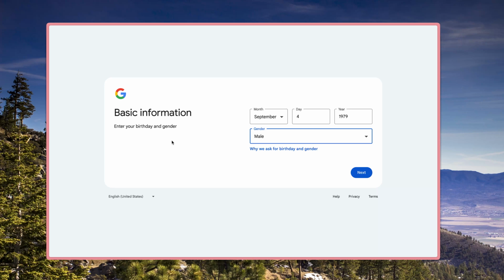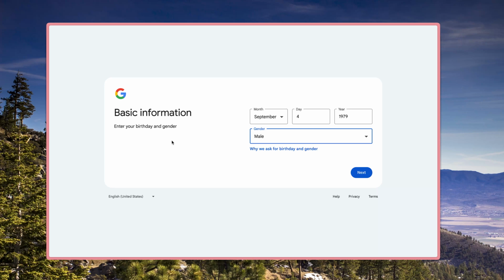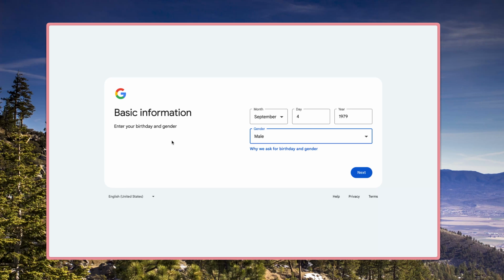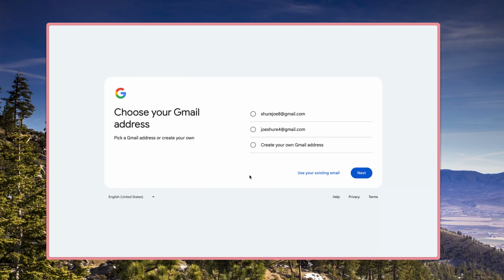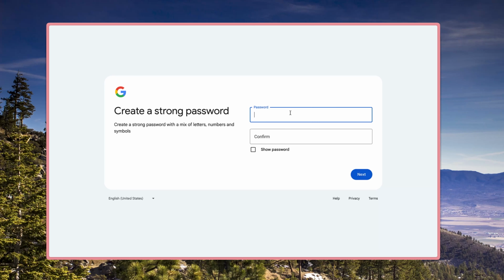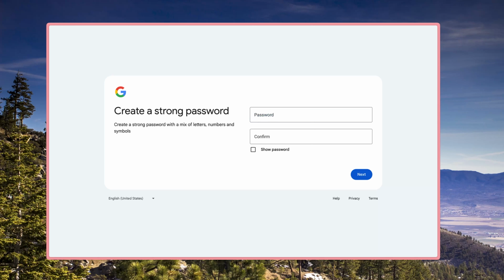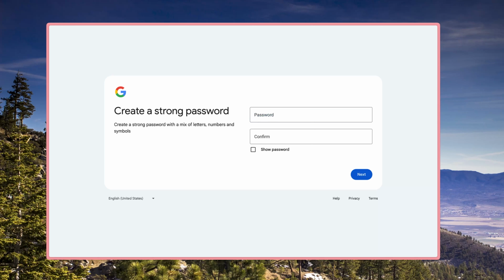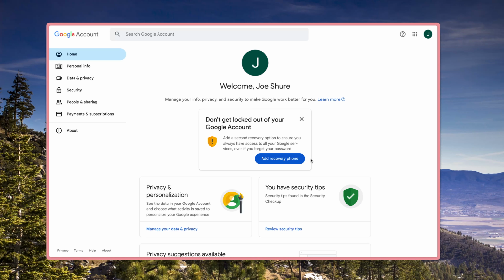How to Create a Google Account: A Simple Step-by-Step Guide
*Ready to unlock the full power of Google? Learn How to Create a Google Account with this Simple Step-by-Step Guide!*

In this video, I’ll walk you through the process of creating a Google account. Whether you’re setting up a new email or accessing Google’s services, this easy-to-follow guide will help you get started quickly.

Highlights:

 • Difference between Google and Gmail accounts
 • Step-by-step instructions for creating a Google account
 • Navigating Google’s sign-up process

Timestamps:
00:00 Introduction to Setting Up a Google Account
00:03 Difference Between Google and Gmail Accounts
00:10 Overview of Google Services Accessible with a Google Account
00:23 Starting the Google Account Creation Process
00:30 Navigating to accounts.google.com
00:35 Selecting Account Type: Personal or Business
00:46 Entering Your Name and Birthday
01:02 Age and Gender Verification
01:31 Choosing an Email Address
01:51 Creating a Strong Password (1Password Mention)
02:07 Adding a Recovery Email for Security
02:33 Reviewing and Agreeing to Google’s Privacy and Terms
02:50 Setting Up Personalization Options
03:37 Completing the Google Account Setup
04:00 Adding a Recovery Phone Number
04:20 Overview of Account Settings and Features